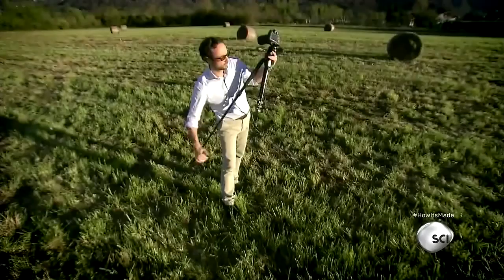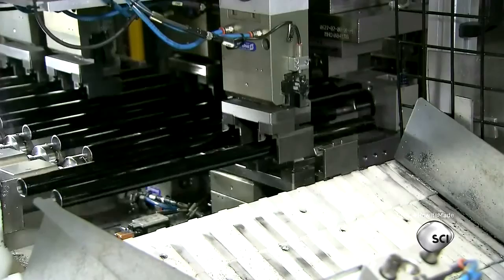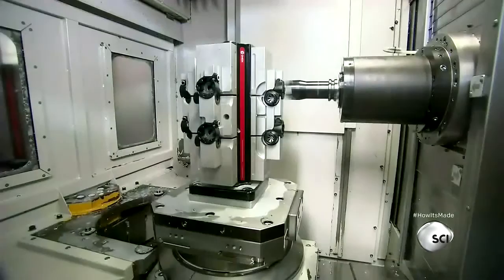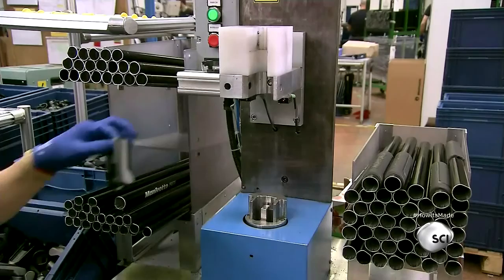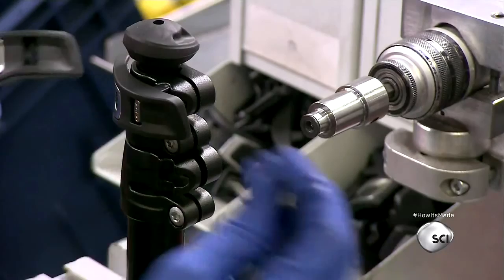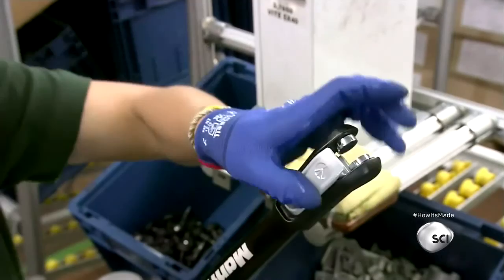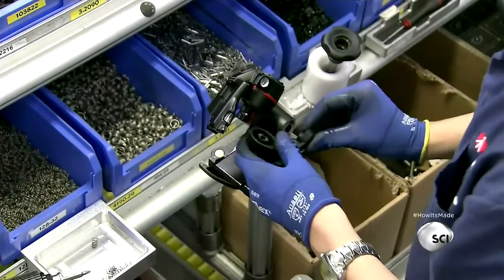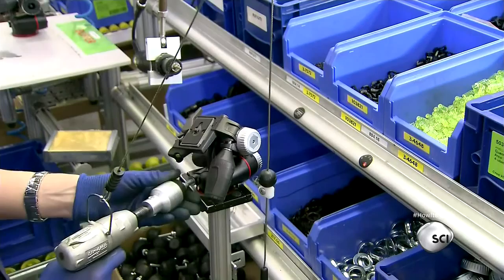How it's Made: Tripods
ill try not to leave for 5 years again